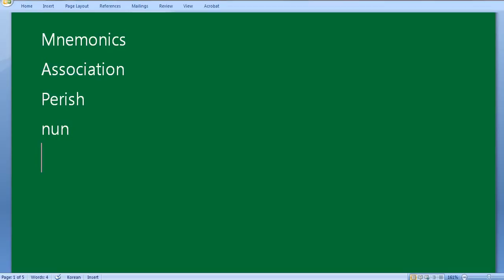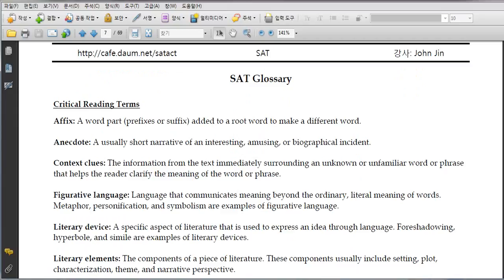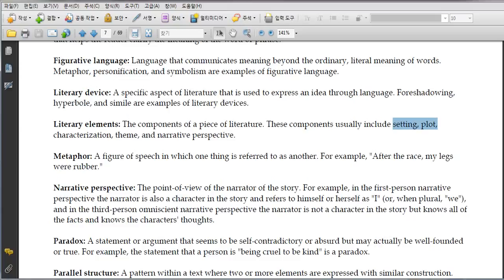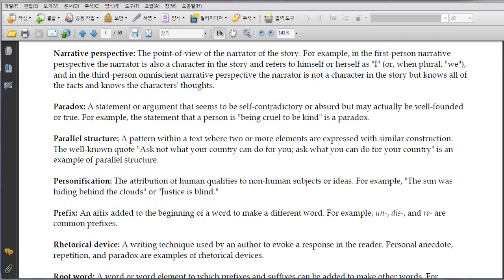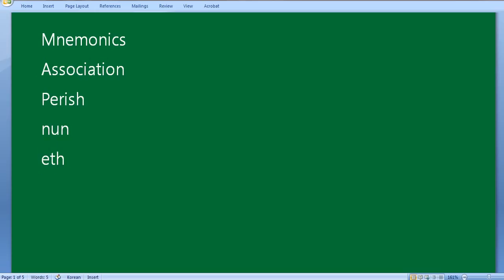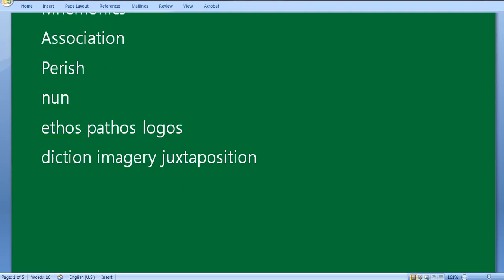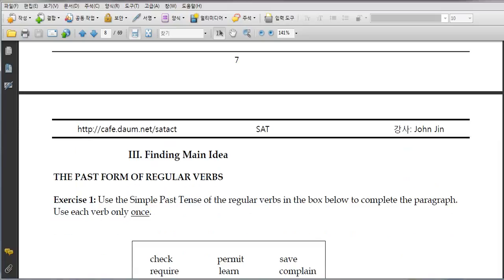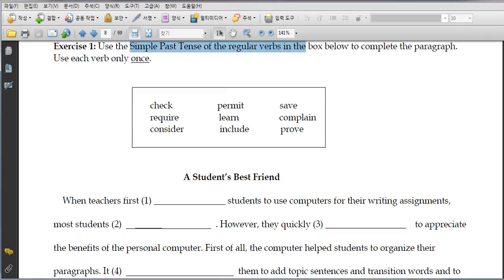Reading Skill 1 by John Jin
Reading Fundamentals Part 1 by John Jin
독해 스킬 Part 1 by 존진